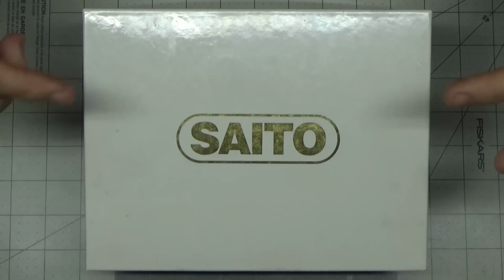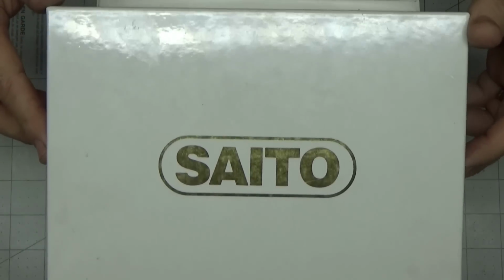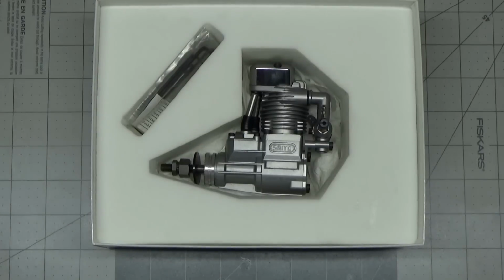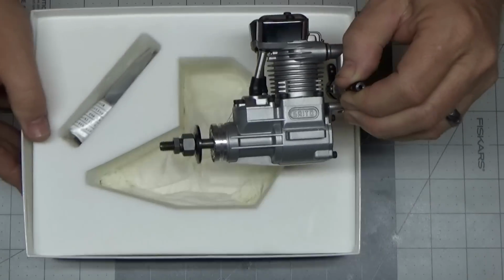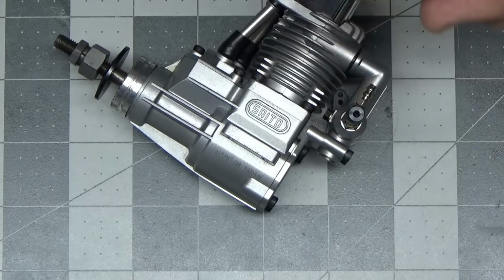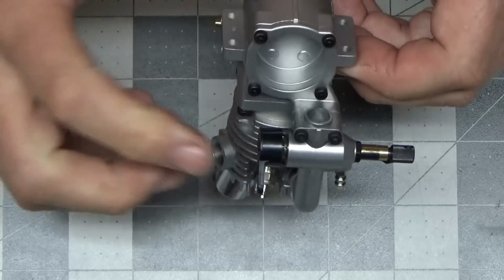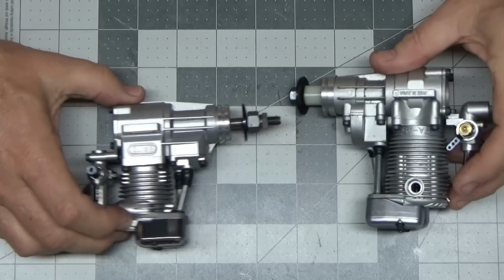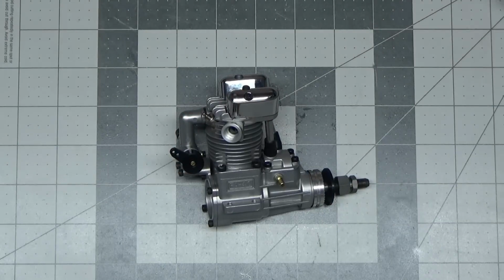Saito FA-40a A Quick Look